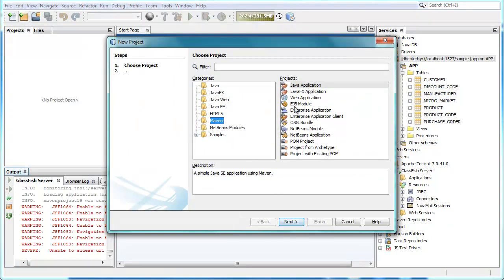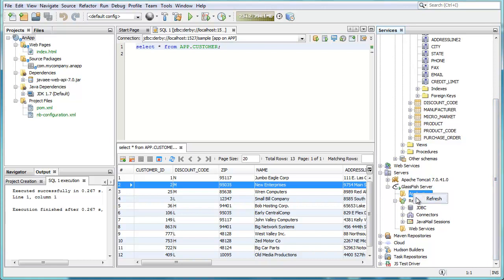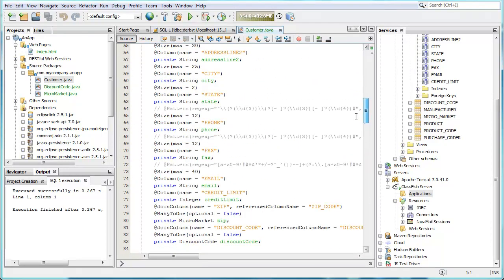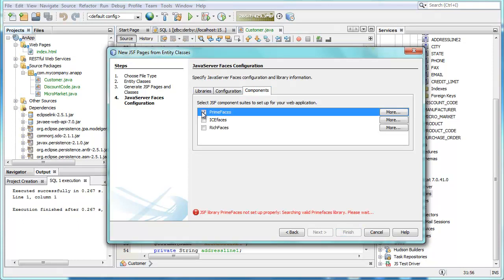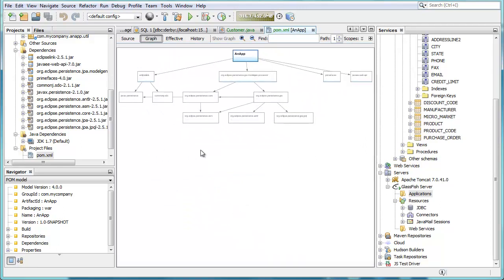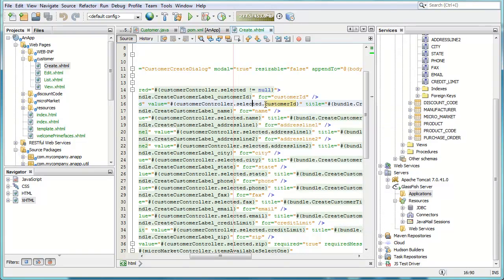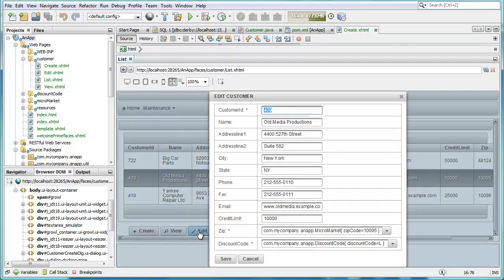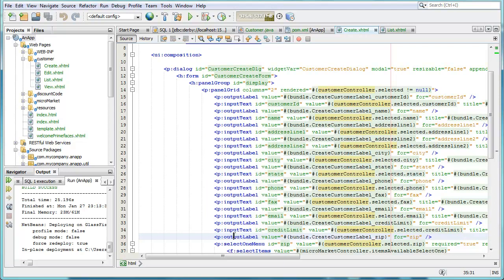PrimeFaces Development with NetBeans IDE 8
See how complete CRUD applications can be created using Java EE 7, Maven, and PrimeFaces, with NetBeans 8! Also see Part 2